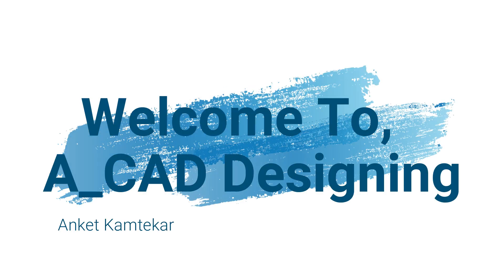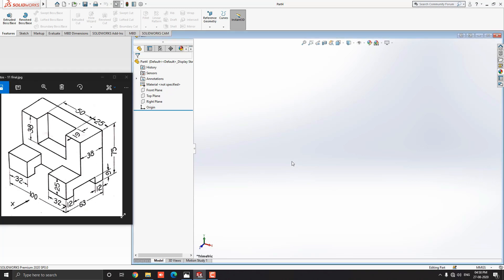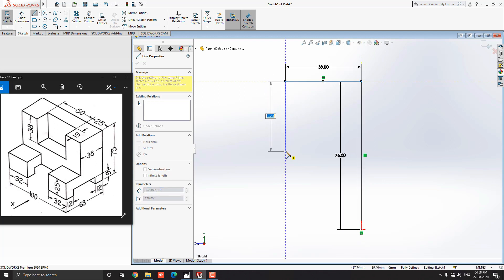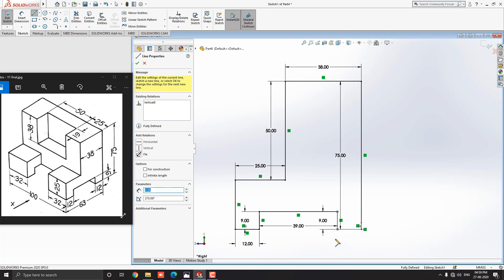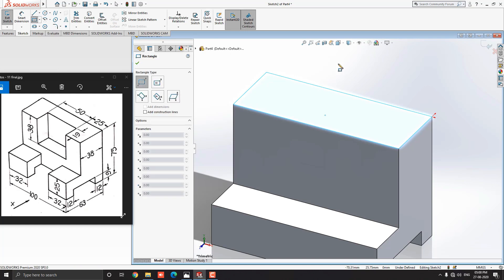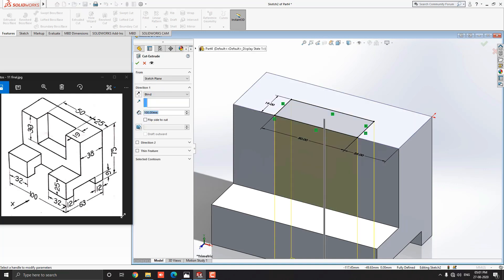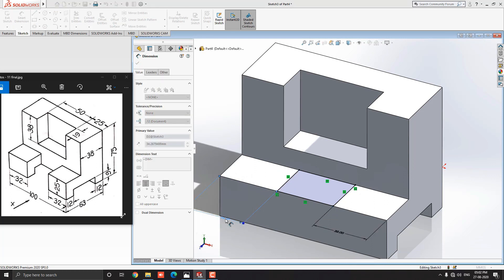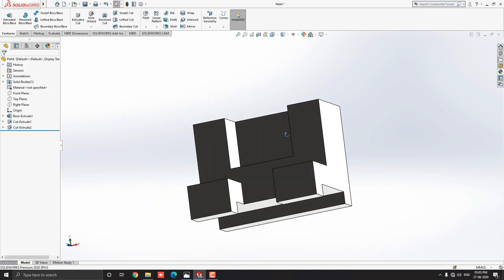SolidWorks Tutorial For Beginners | Part Modeling Exercise - 11